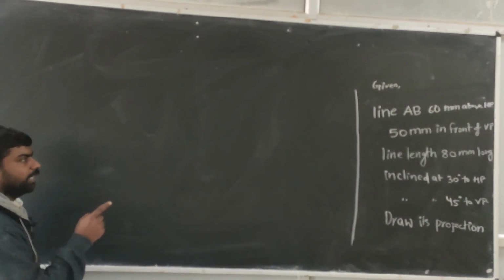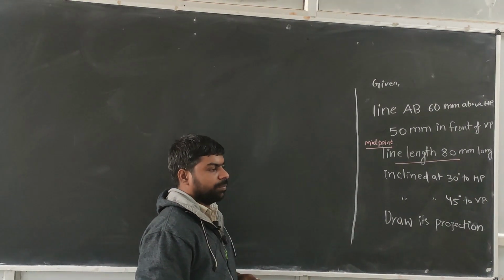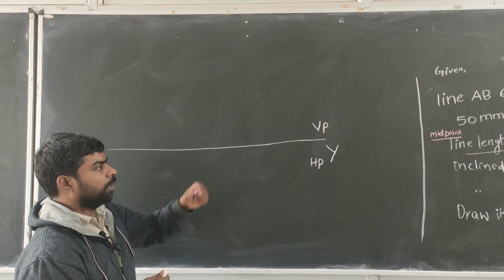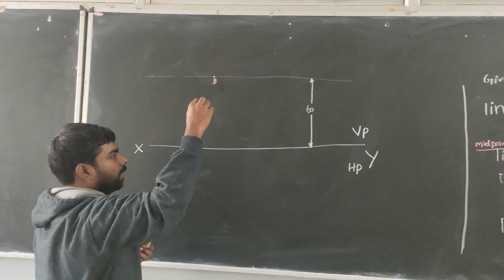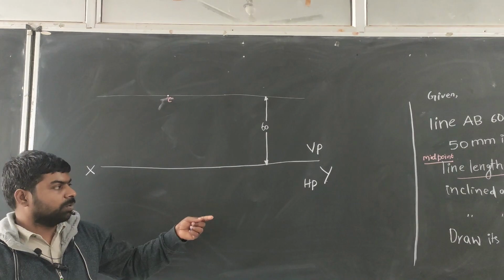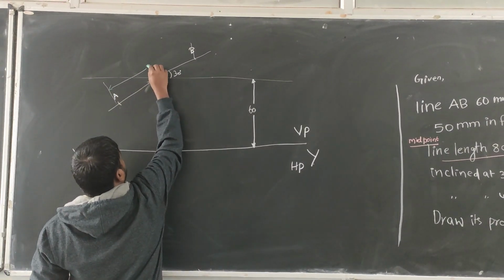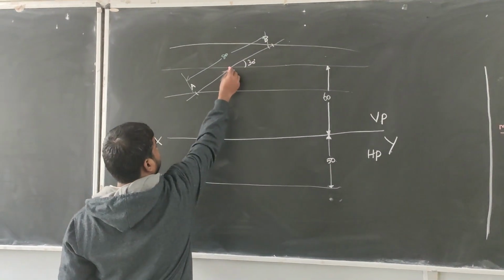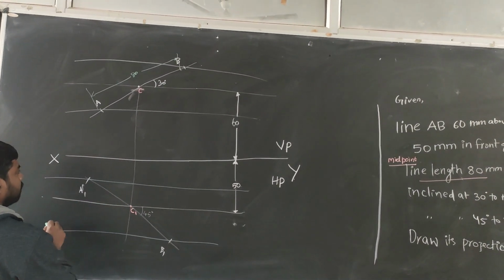mid point line projection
Problem 9: The mid-point of the a straight line AB is 60 mm above H.P. and 50 mm in front of V.P. the line measures 80 mm long and inclined at 30° to H.P. and 45° to V.P. Draw its projections.